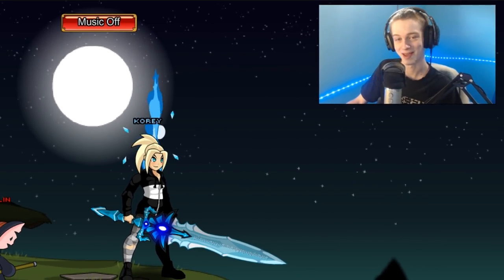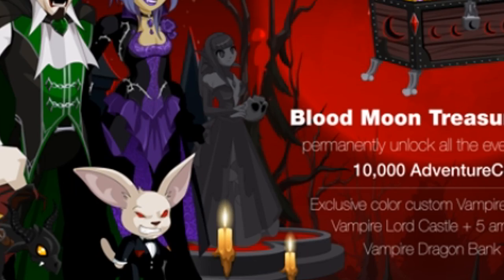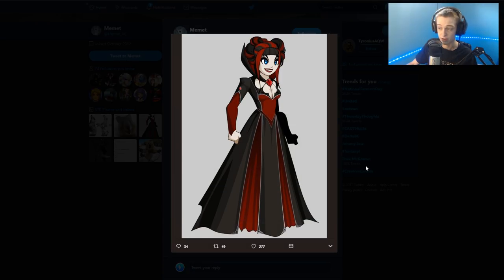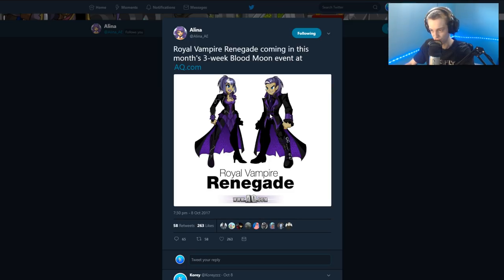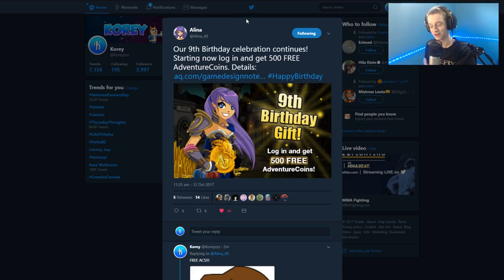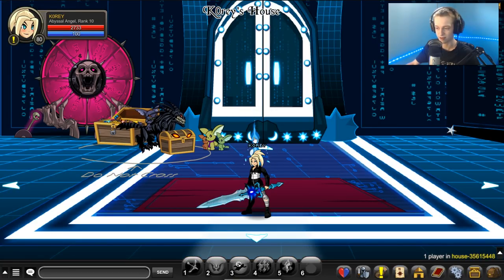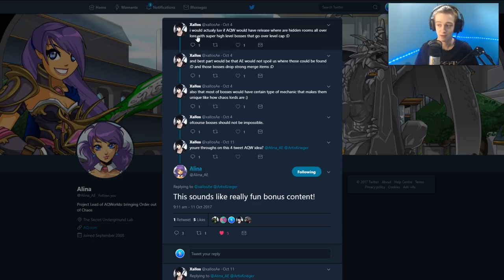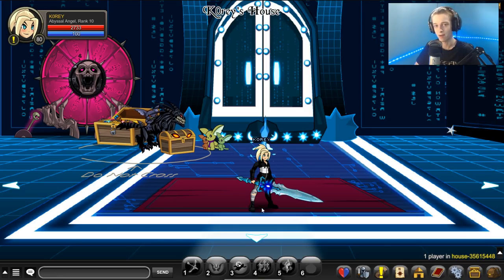500 Free ACS! CC Rare Vampire Class! New Eternal Flame Cape! AQW AdventureQuest Worlds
Going over the News including 500 Free ACS! New Eternal Flame Cape! CC Rare Vampire Class in AQW AdventureQuest Worlds